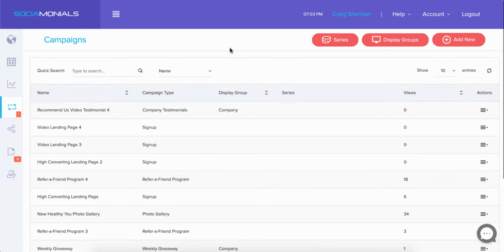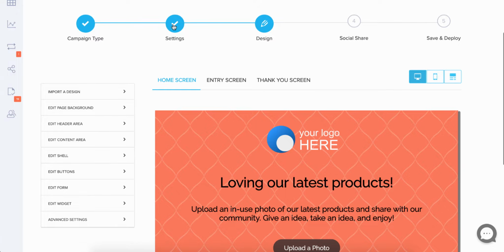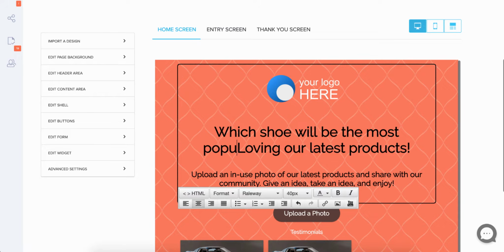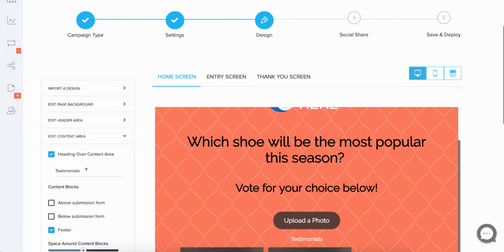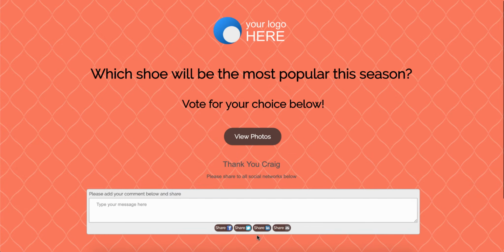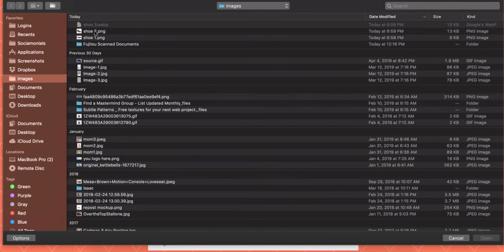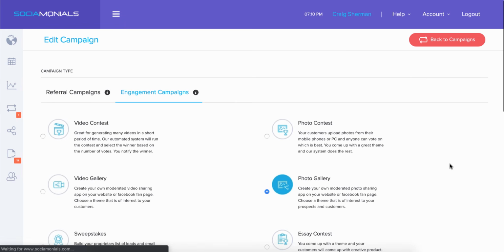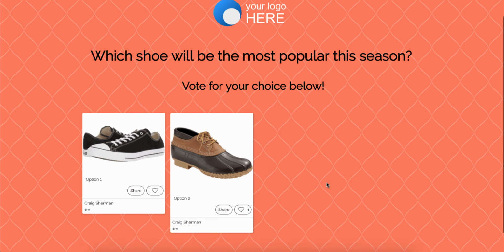How to create a poll campaign